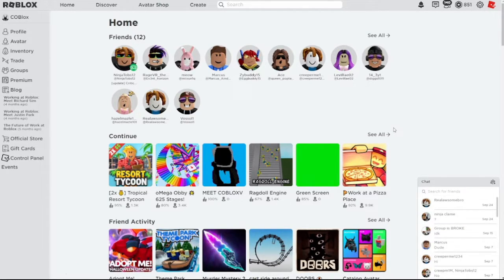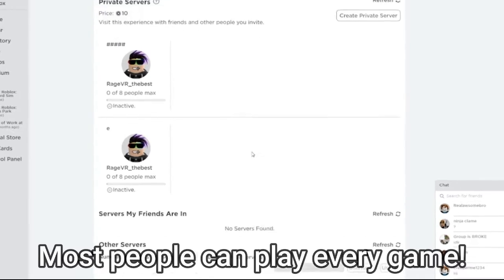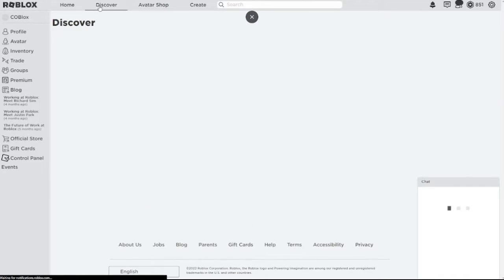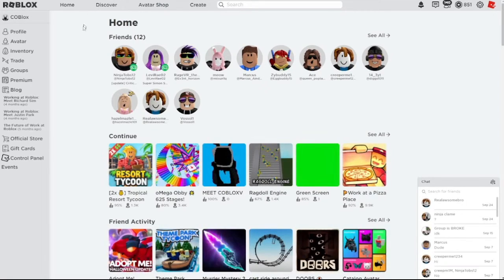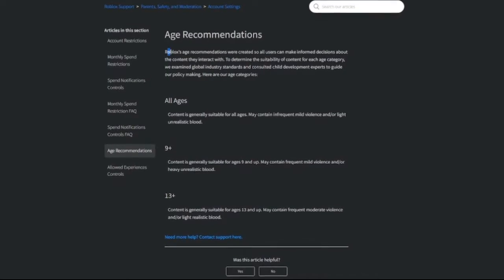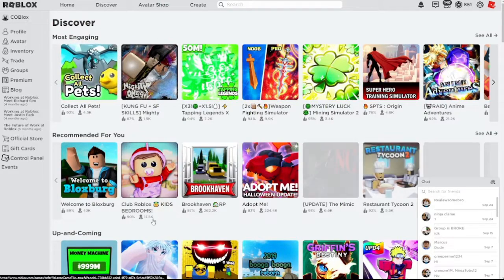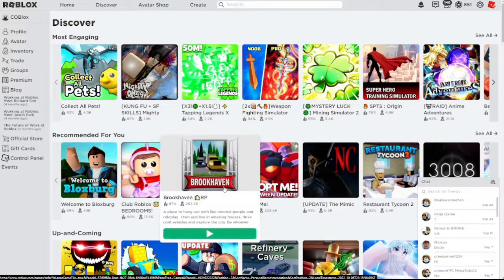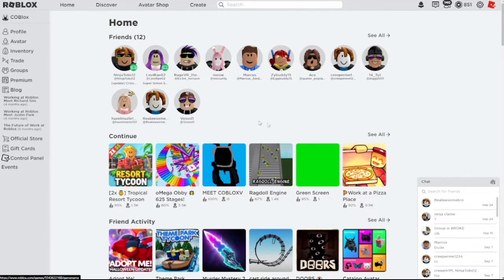This New Roblox Update is Bad!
In today's Video, we talk about the new Roblox update that some people Are not liking it.. at ALL.